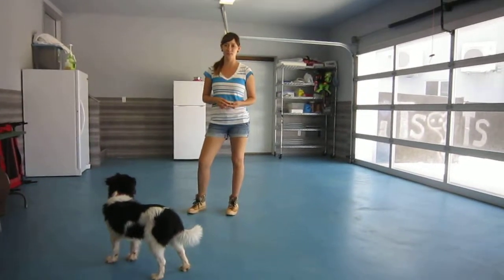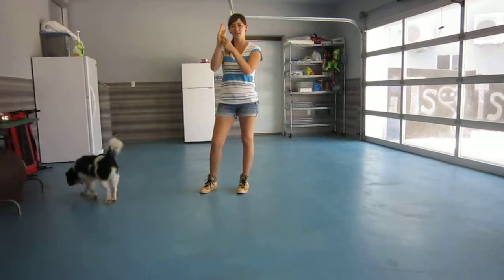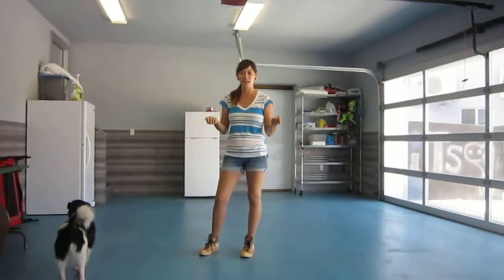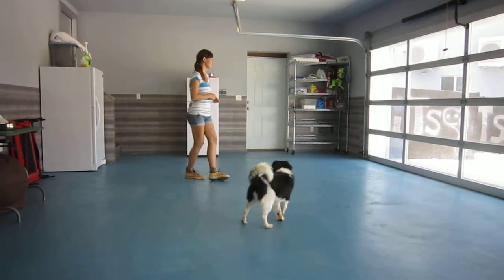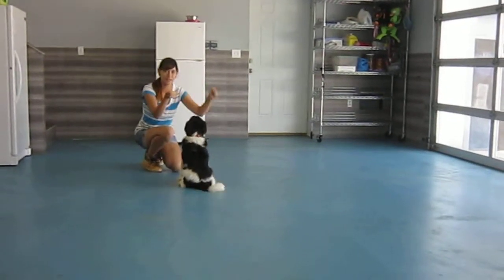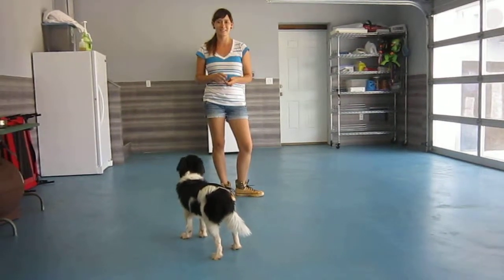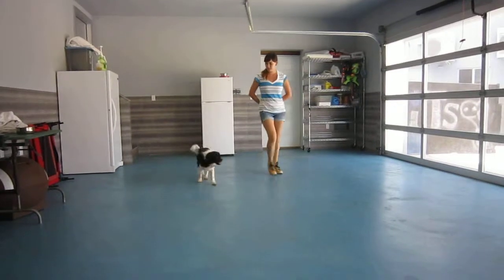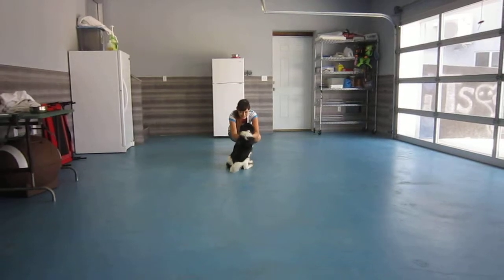Charley Training Come